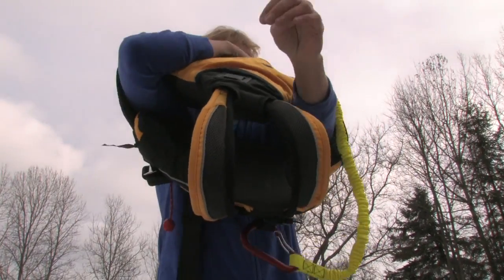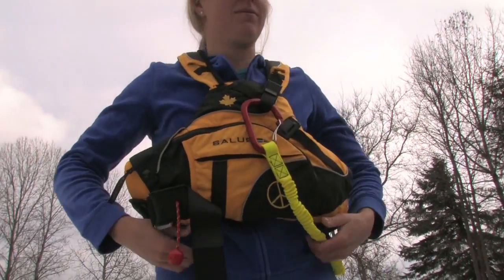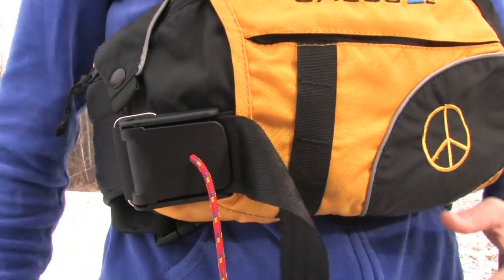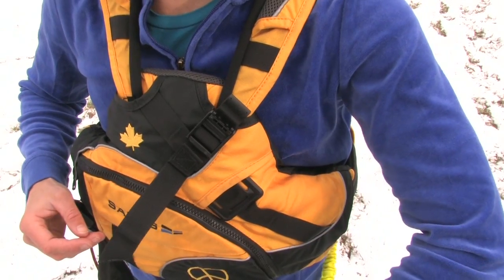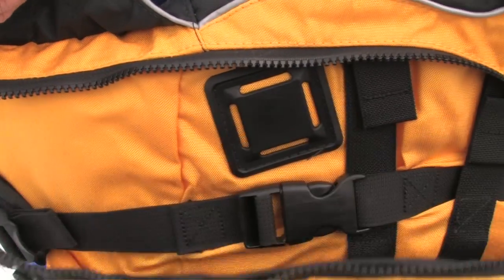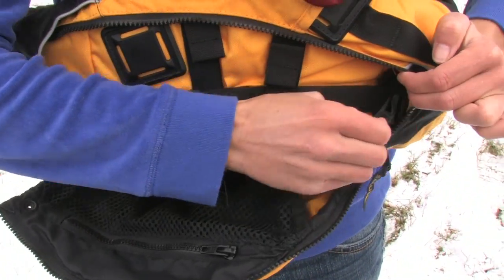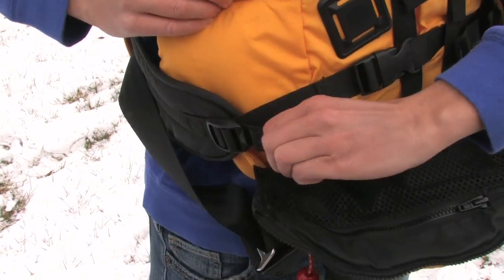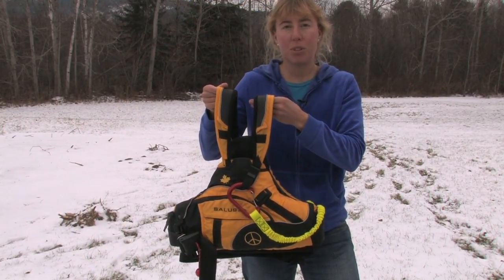Salus Proto Kayak and Canoe PFD | Review | Adventure Kayak | Rapid Media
The Proto PFD from Salus is a versatile, well thought out PFD that can be used in high end rescue or stripped down for recreational use. and find us on Facebook